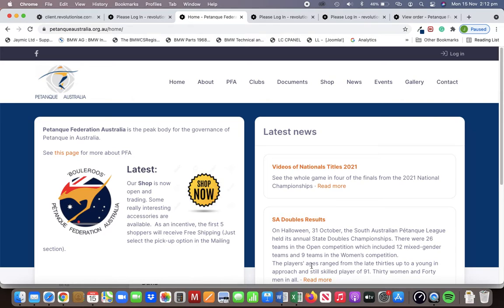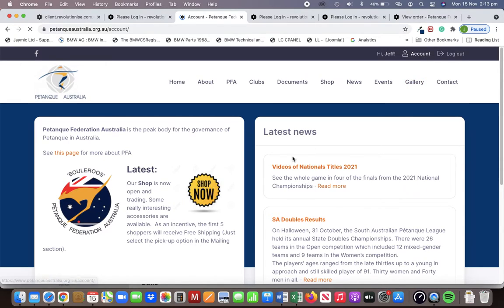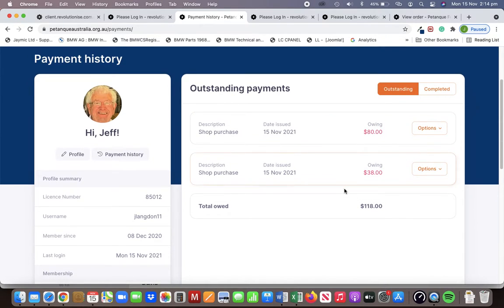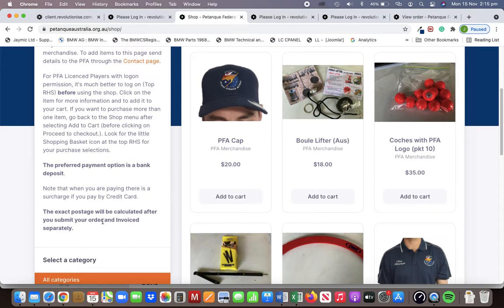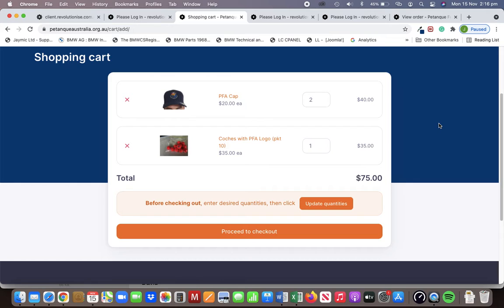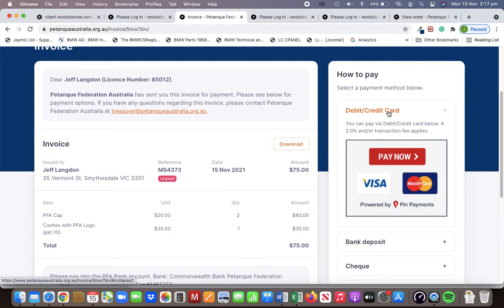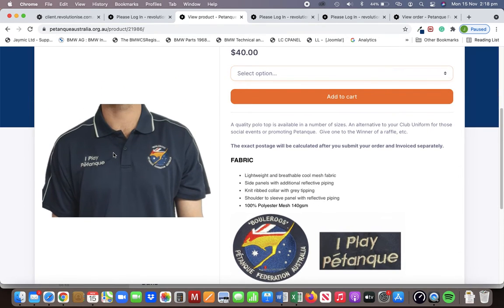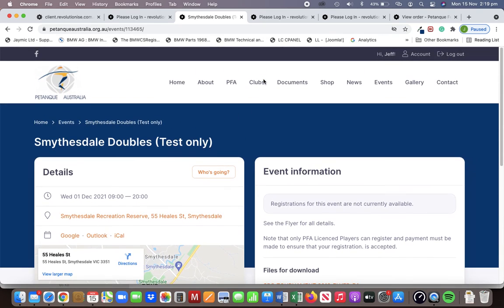Logging on to the PFA Website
Petanque Federation Australia